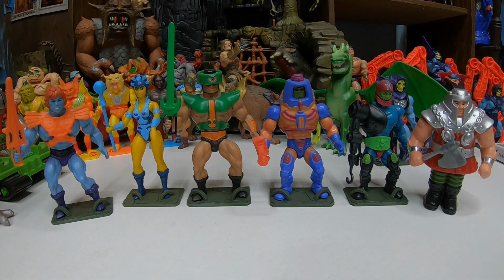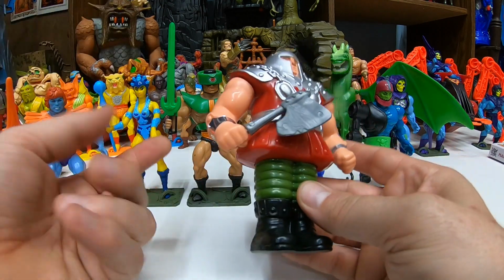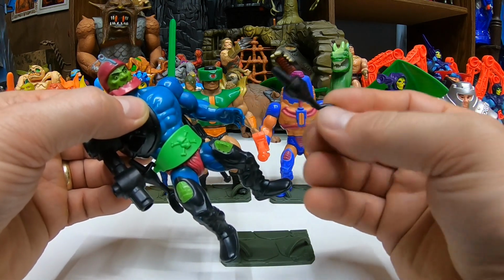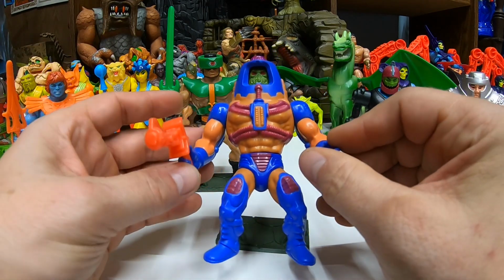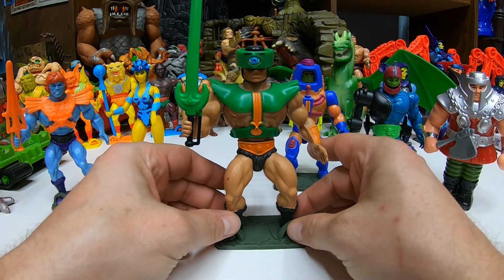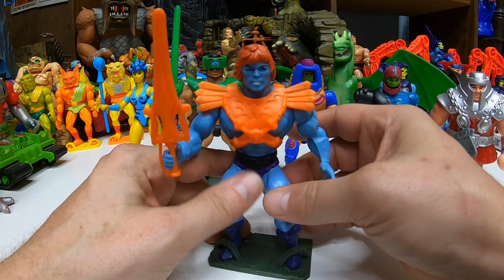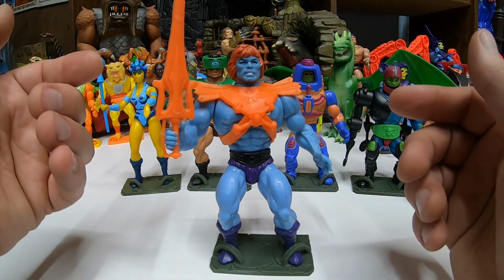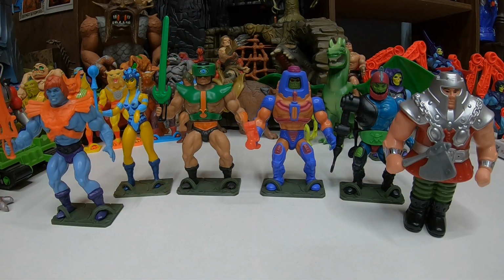Identifying Vintage Masters Of The Universe Action Figures 1983 Wave 2!